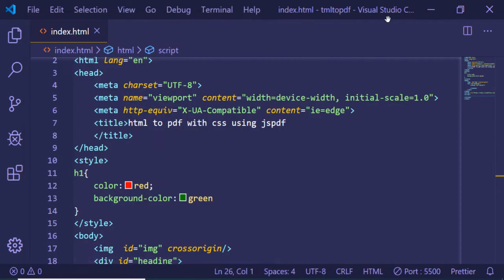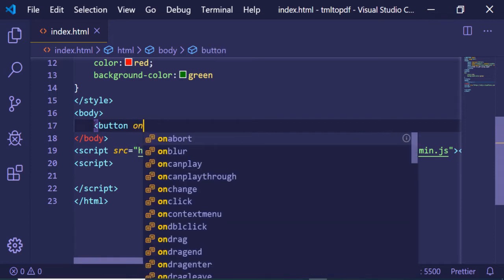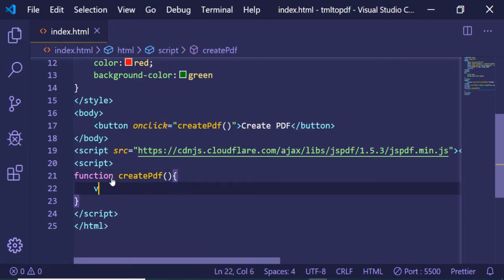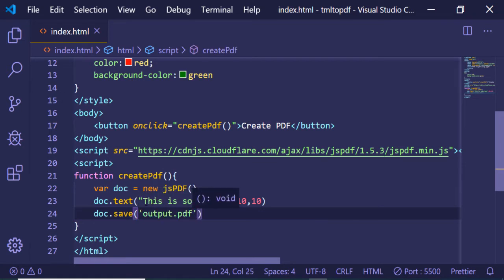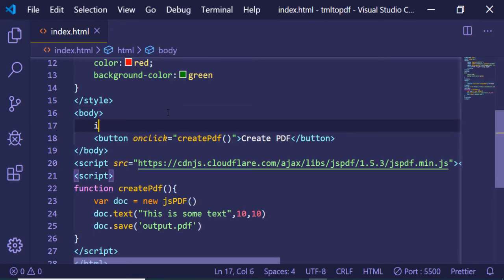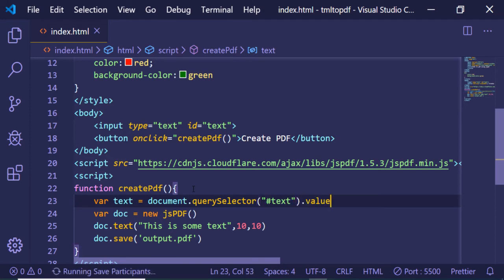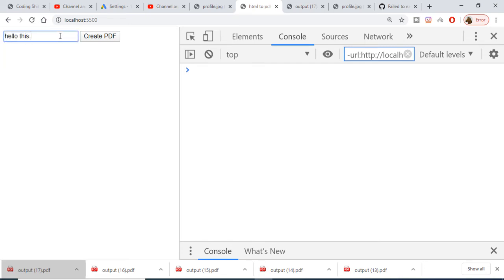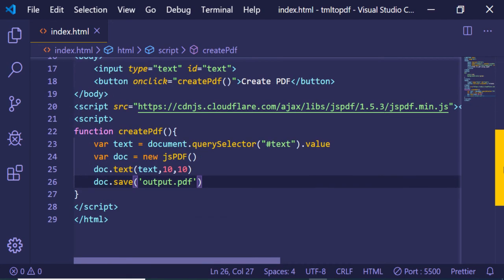jspdf html to pdf example (2020)